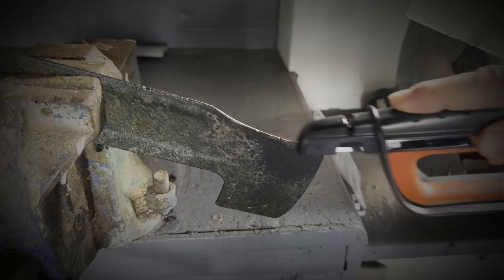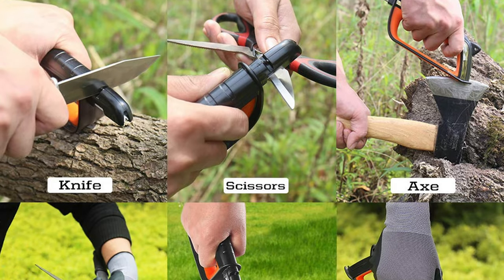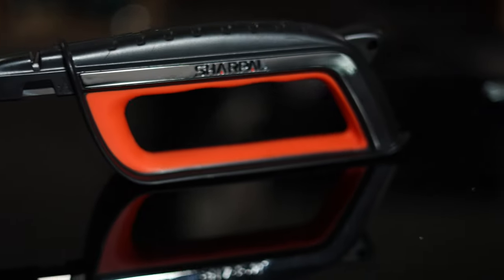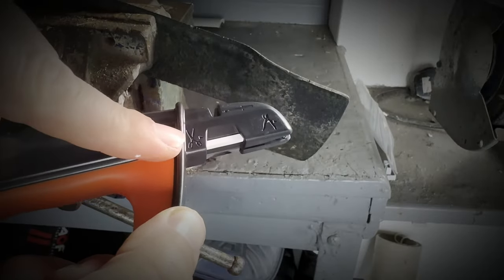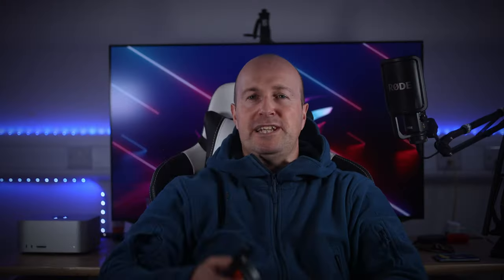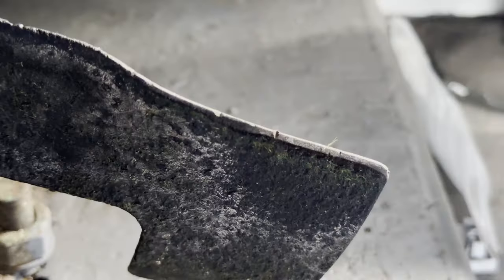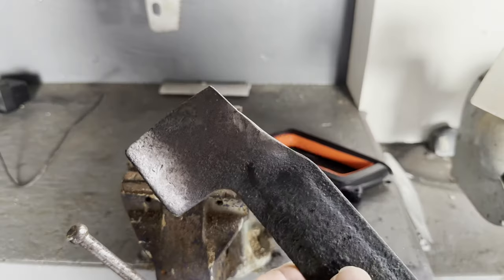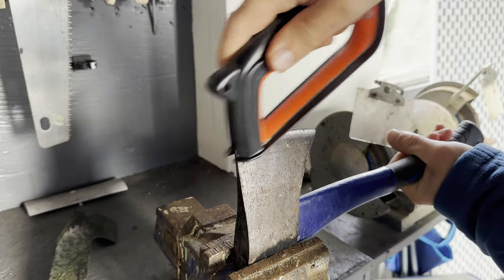Best Blade Sharpener - Sharpal 103N review - easily sharpen mower blades, axes & other garden tools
Looking for an easy way to sharpen blades? The Sharpal 103N is super easy to use and makes your blades sharp without using power tools.
5 sharpening tools, a large protective handle

All-in-1 Knife and Garden Tool Blade Sharpener, Sharpening and Honing Shears, Secateurs, Lawn Mower Blade, Axe, Pruner, Scissors, Outdoor and Kitchen Knives
Optimum durable sharpening abrasive material
Preset optimal sharpening angle
Large safety hand guard
Built-in lanyard hole
Non-slip rubber coated base
3 year warranty
from $30